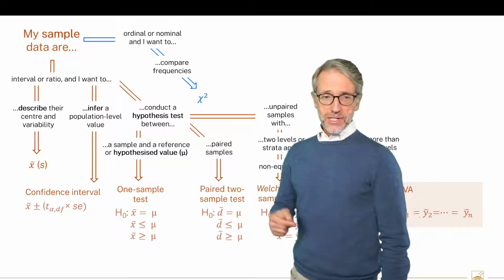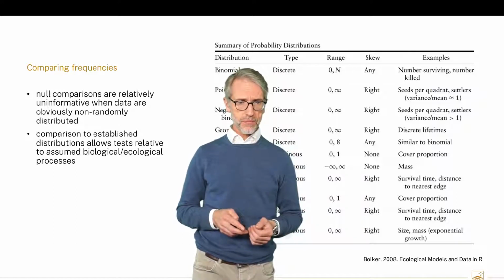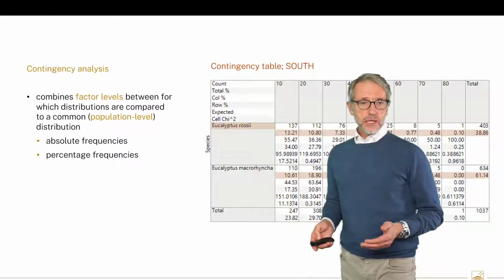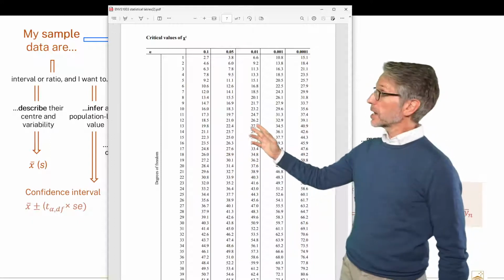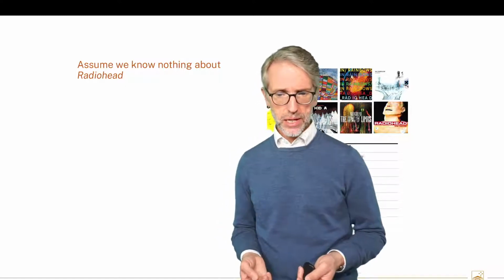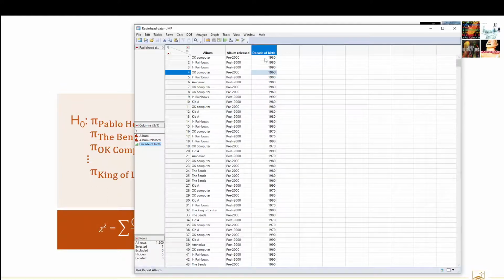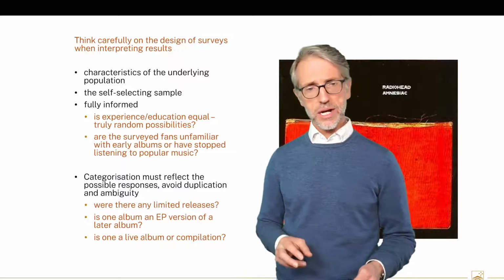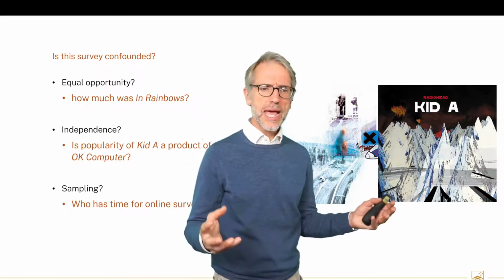Week 11, Lecture B: Chi-square and contingency: application